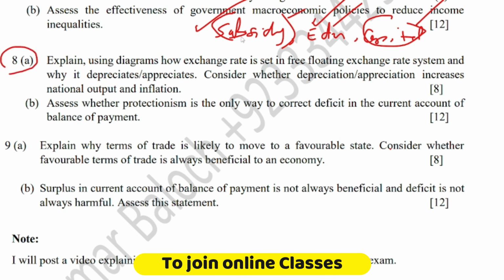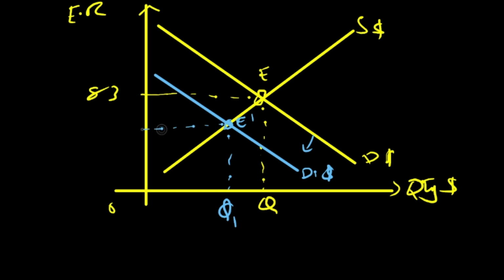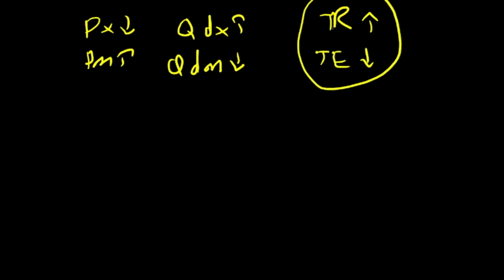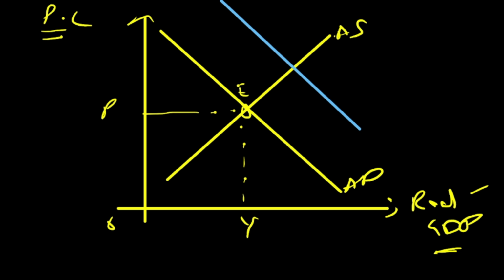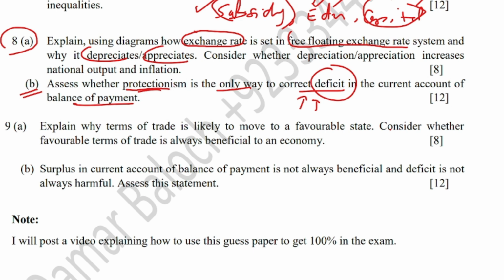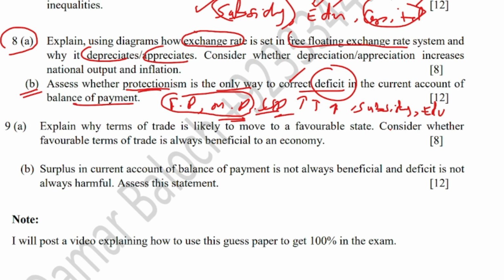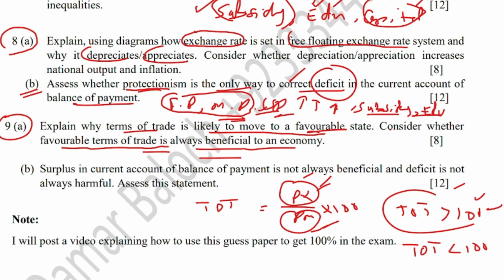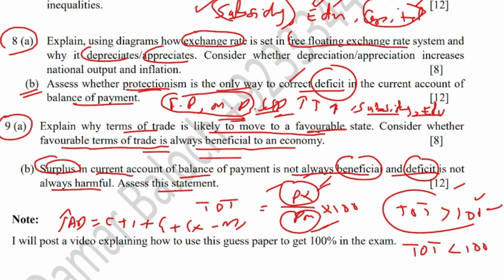Macro guess question 8-9 AS Economics paper 2 June 2024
This video explains the solutions of AS economics 9708 paper 2 guess June 2024.
How to solve economics case studies?
How to solve economics past papers?
How to write evaluation in economics essays?
How to write AO1, AO2, AO3 in economics essays and case studies?